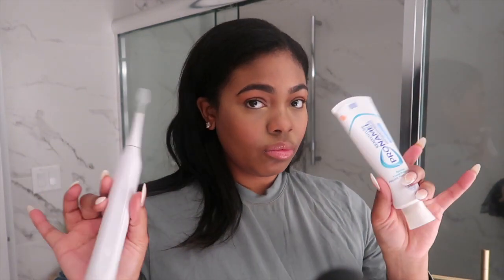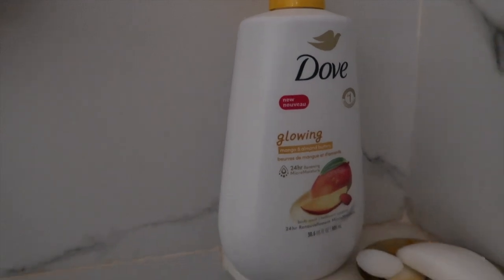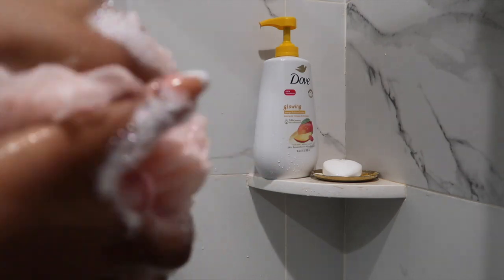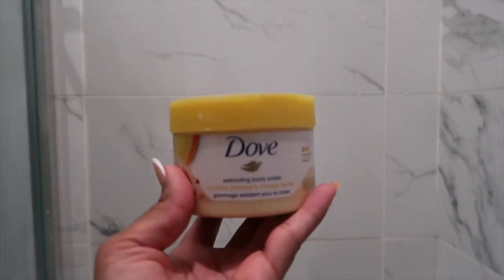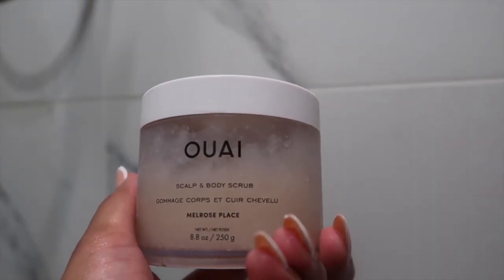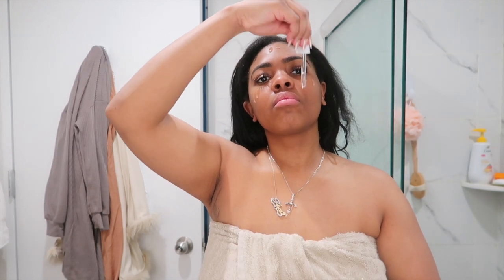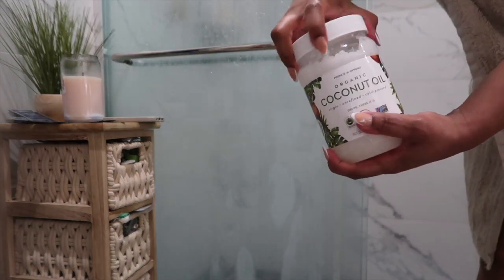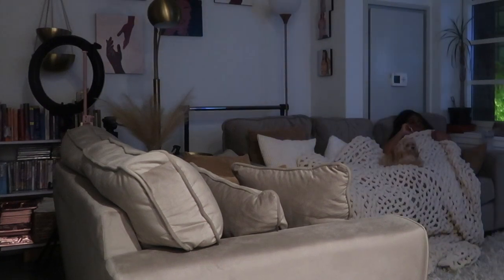MY EVENING ROUTINE | SKINCARE| BODYCARE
Hey Beauties, this video is my evening routine . I hope you all enjoy ! Please leave in the comments what your thinking about it! XO Tia

All about me: Tia is a young  New York native, who is funny, and sweet and wants to Vlog this time in her life. She lives for creativity, and wishes to show all her tips and tricks in anything beauty|fashion| & cooking related. She is an aspiring Actress as well as a young business owner. Come along on this journey with TiaBeautyy!